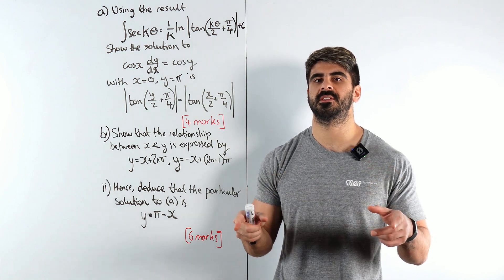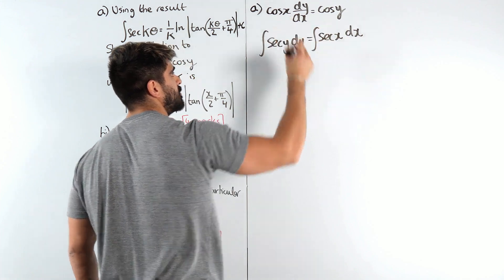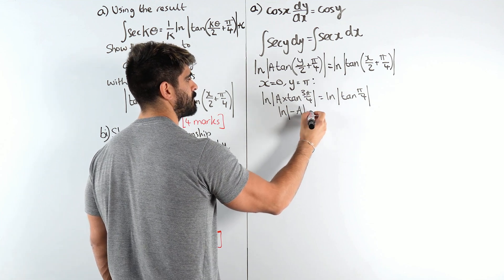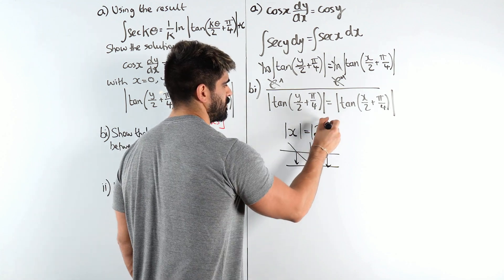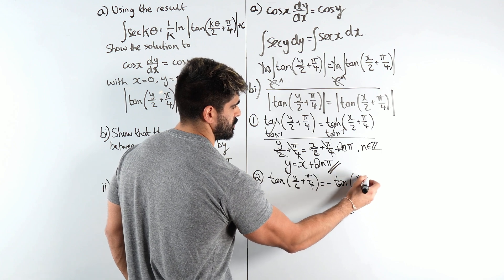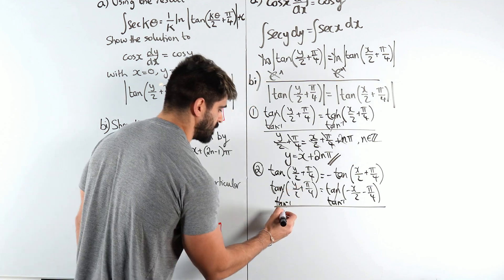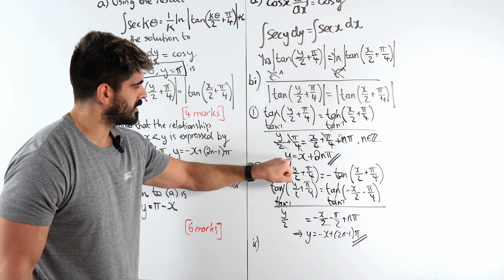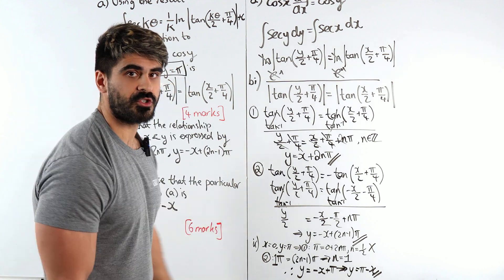51. CRAZY Trigonometry Practice Question | A Level Maths